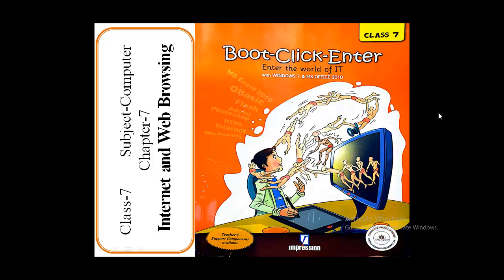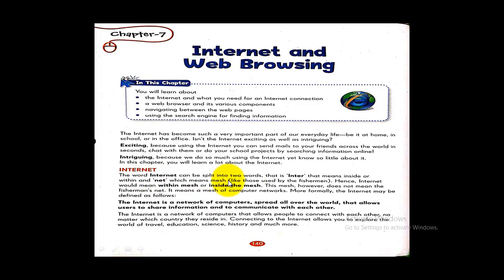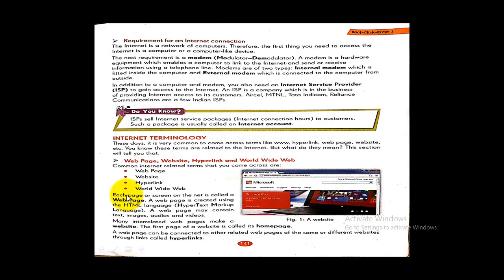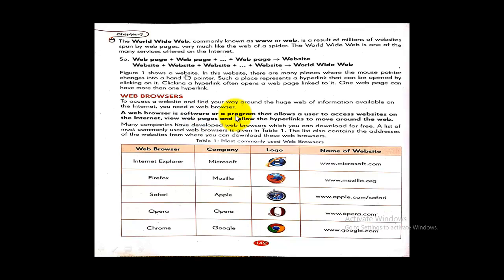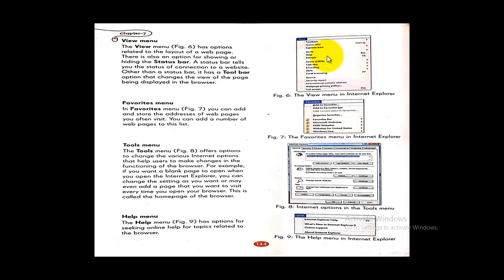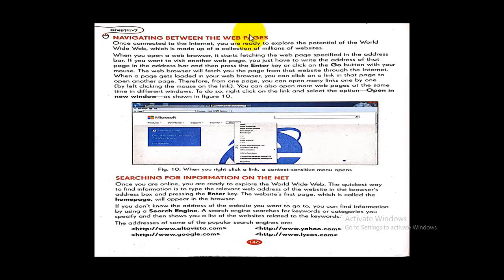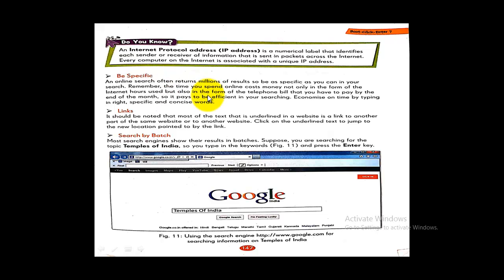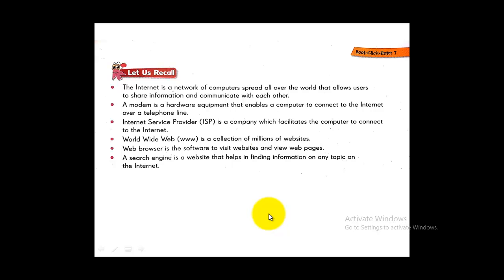Class-7 Subject-Computer Chapter-7 Internet and Web Browsing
Chapter-7 ( Last Chapter )